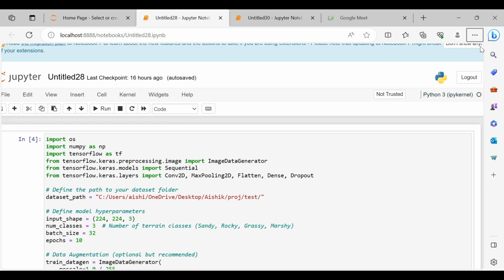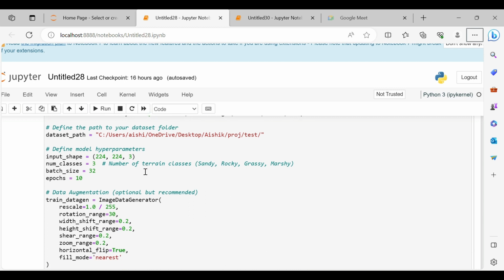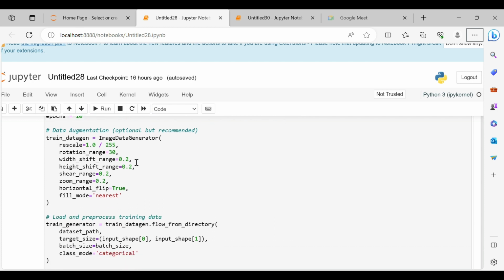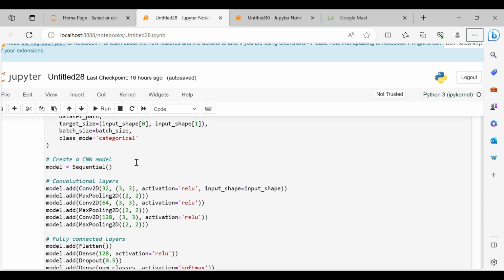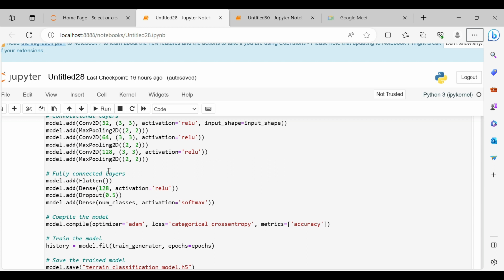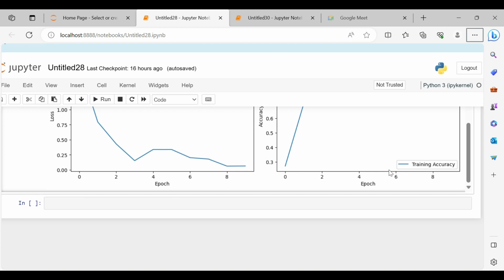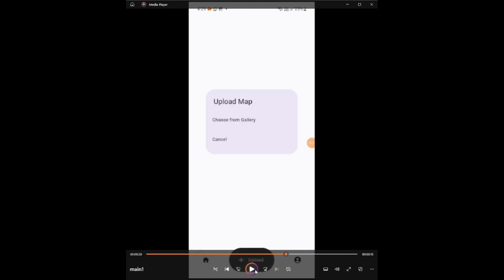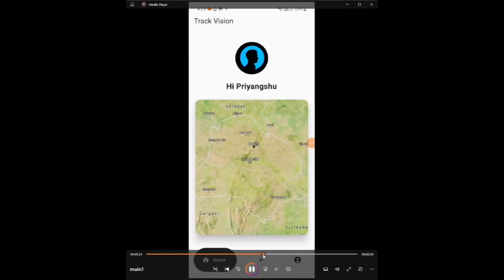Terrain Recognition using CNN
This project leverages deep learning, specifically Convolutional Neural Networks (CNNs), for comprehensive geospatial analysis and path planning. It addresses the challenges of terrain recognition and optimal route selection by combining image segmentation, road superimposition, and all-pair shortest path calculations. The primary objective is to generate efficient travel routes based on user-defined coordinates, considering diverse terrains and their associated difficulties. Furthermore, the system accommodates cloudy images by suggesting alternative paths, enhancing its robustness.

*Project Workflow:*

1. *Data Acquisition:* The project begins by receiving geolocation data from the frontend interface, allowing users to specify their desired coordinates and zoom levels. This information is used to capture map snapshots or satellite images of the designated area.

2. *Terrain Recognition:* The captured images are subjected to deep learning-based terrain recognition using CNNs. To achieve a more granular understanding of the landscape, the model recursively divides the regions into smaller subsegments, classifying them according to the terrain type. This segmentation provides detailed information about the terrain's characteristics.

3. *Road Superimposition:* The classified terrain map is then superimposed with road data. Each road segment is assigned a cost based on the terrain class associated with the subsegment it traverses. This allows for a dynamic cost analysis of different paths, factoring in the ease or difficulty of terrain traversal.

4. *Path Planning:* The heart of the system lies in its ability to generate optimal routes. By incorporating the terrain-specific costs, the project calculates all-pair shortest paths from user-specified coordinates. This means it considers every terrain type and the drawbacks or ease of access associated with each, resulting in routes that are tailored to the terrain's characteristics.

5. *Output:* The final output is a map marked with all-pair shortest paths, indicating the most efficient routes considering terrain characteristics and any potential alternative paths. Users can then make informed decisions about their travel routes based on these recommendations.

*Extended Feature - Military Outpost Analysis:*

In addition to standard route planning, the project goes further by incorporating military outpost locations into its analysis. It calculates the shortest paths from different military outposts to user-defined destinations, taking into account terrain types and their accessibility challenges. This feature enhances military strategic planning, ensuring optimal routes for troop movement and logistics in diverse landscapes.

*Conclusion:*

This project showcases the power of deep learning and geospatial analysis in enhancing route planning and terrain recognition. By combining CNN-based terrain segmentation, road superimposition, and all-pair shortest path calculations, it provides users with efficient and informed travel routes. Moreover, its adaptability to cloudy images and inclusion of military outpost analysis make it a versatile tool for a wide range of applications, from civilian travel planning to military operations in challenging terrains. As technology continues to advance, this project represents a significant step forward in optimizing transportation and logistics in diverse geographical settings.